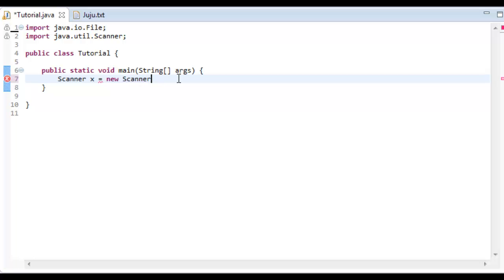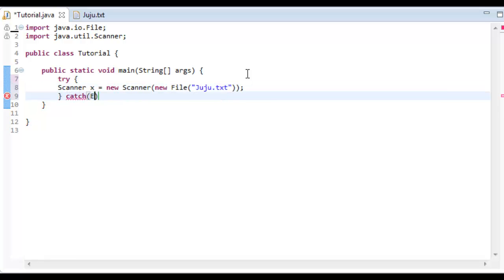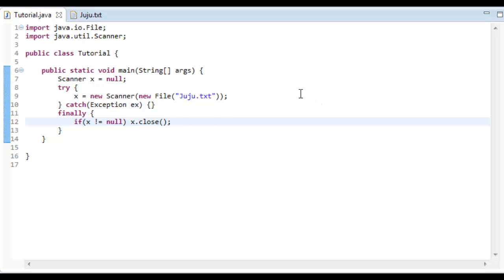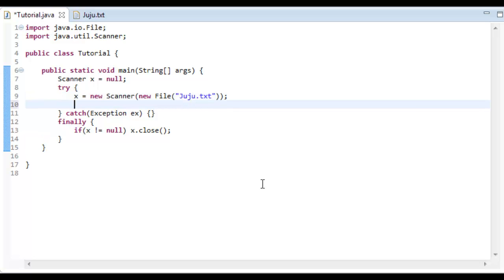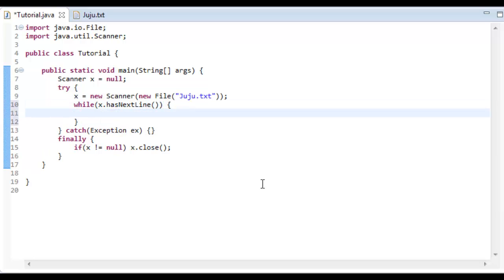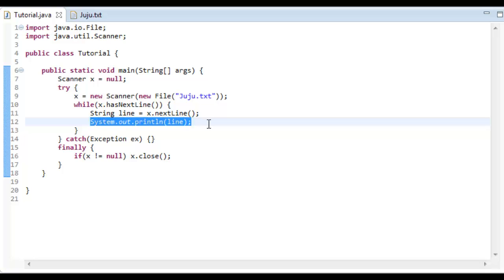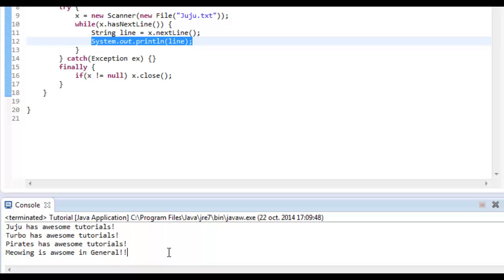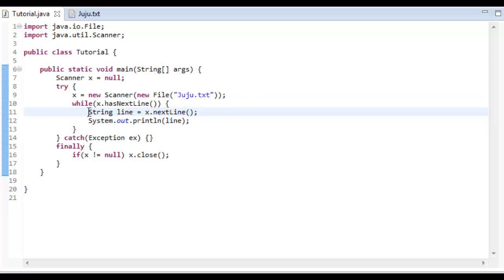Java Programming Tutorial 19 - Reading From Files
How to teach your computer to read? No problem, because in this tutorial we go ahead and learn how to do exactly that.